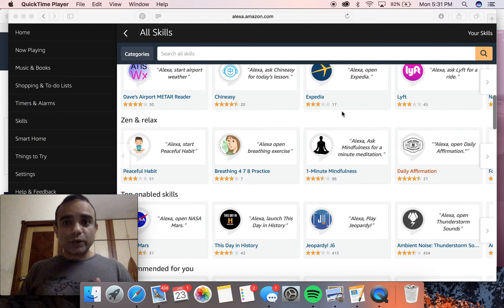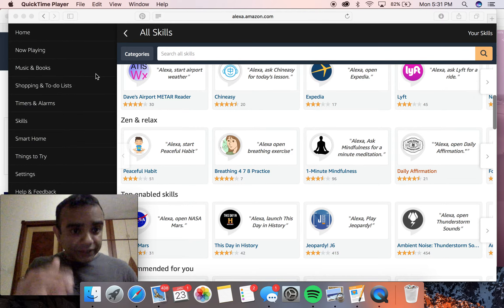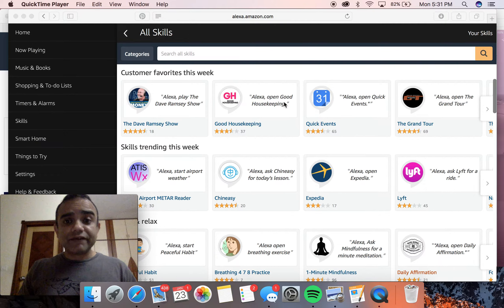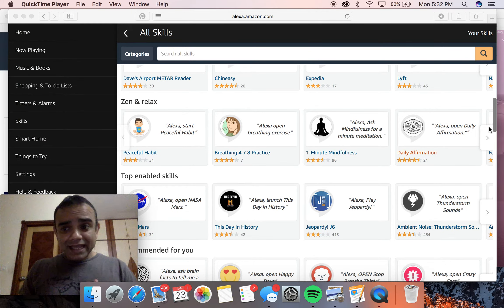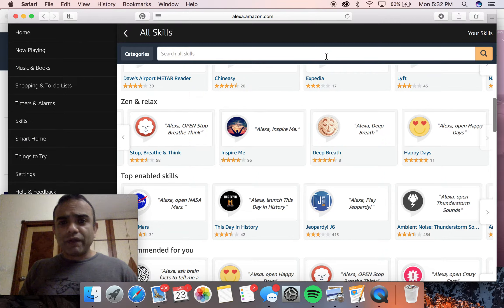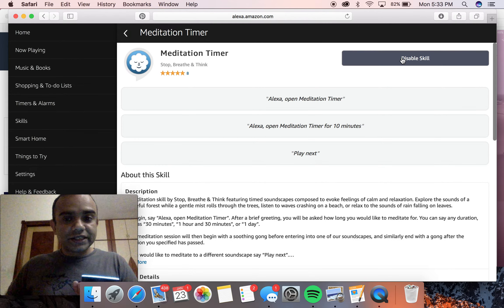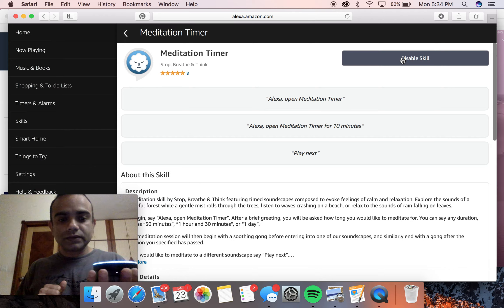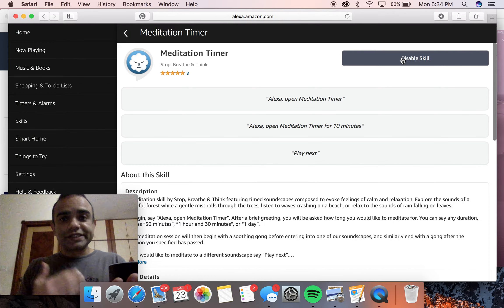Amazon Echo/Alexa Skills For People With Disabilities : Meditation Timer (Captions Available)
This skill can help people with disabilities start some ambient/background/white noise with just voice commands that can help them stay focused, calm and relaxed, and to meditate. This skill has surf, rain, and forest sounds.

When enabled, a person can just say "Alexa, open Meditation Timer" and set the timer to the desired number of minutes or hours. There is a gong sound first, and then the actual ambient noise starts.

This can be great for people with visual impairment, not very good motor skills, paralysis, or anyone who don't want to spend too much time dealing with apps and navigating menus to start similar sounds on their mobile devices.